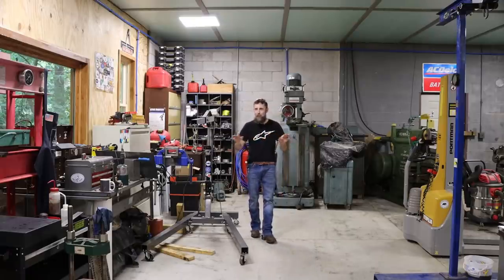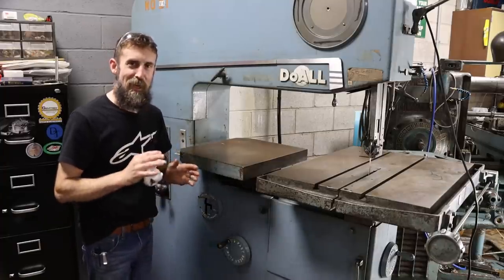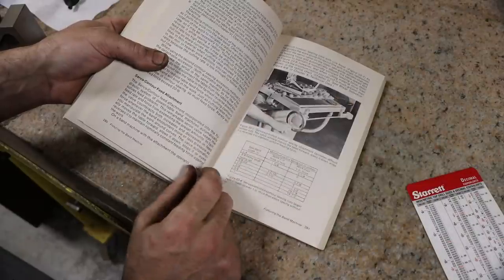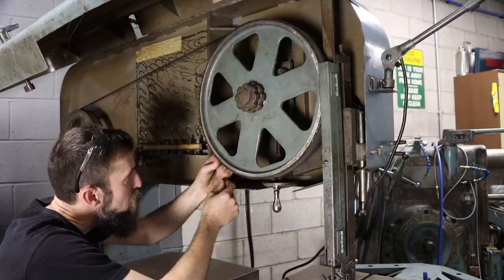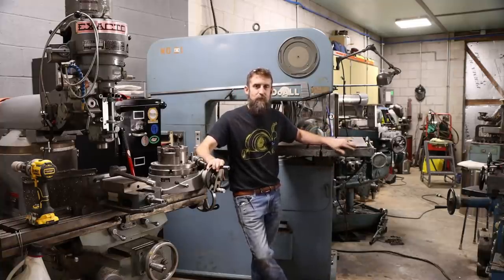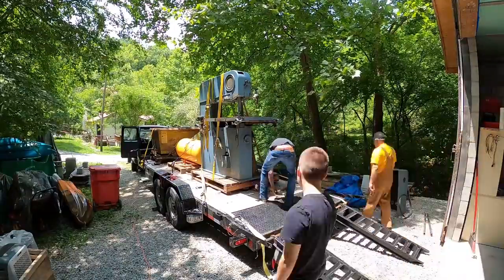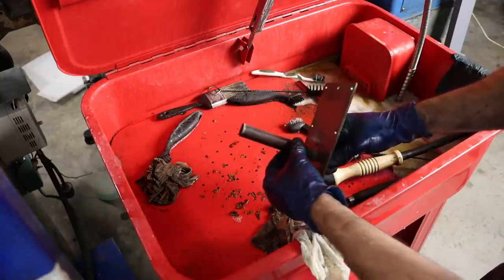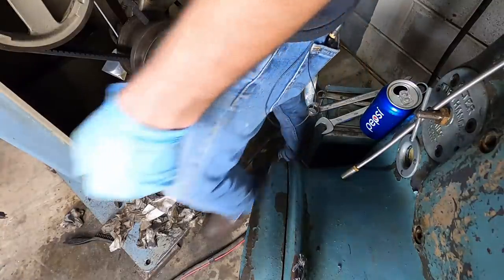ONE Of THE BEST SAWS EVER MADE. A BIG DoALL Band saw for the shop :-)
This week we have a awesome machine shop upgrade. Ive wanted a large vertical bandsaw
for the last several years but never had the time to search for one. My good buddy Al really came through on this one and I really appreciate all his help. I think its going to make a great saw after the bugs are worked out. Being 60+ years old its going to need some work but overall I believe this is going to be a good one. I can't wait to get everything sorted.     Consider supporting Steve Summers YouTube channel
Amazon Wish List